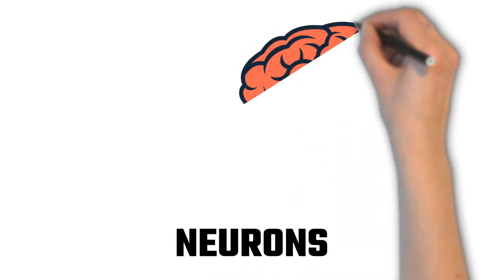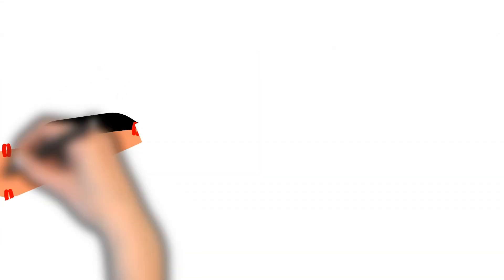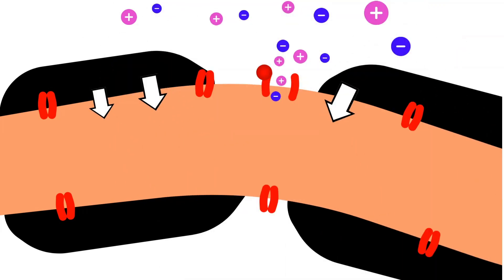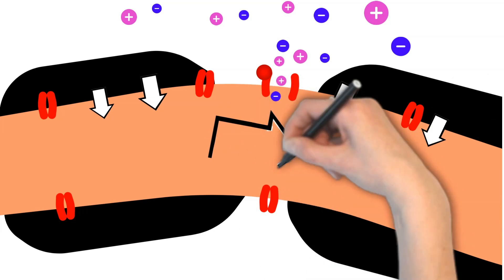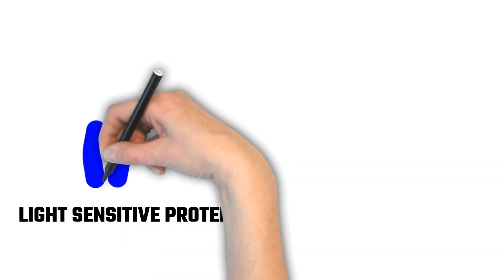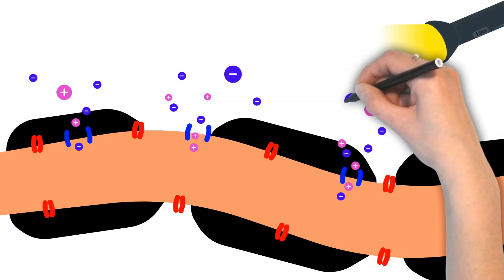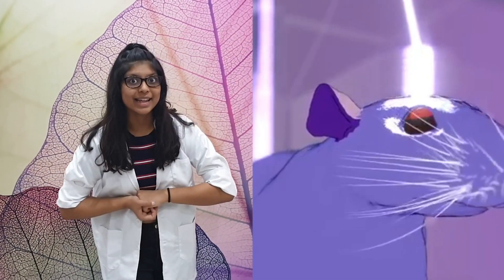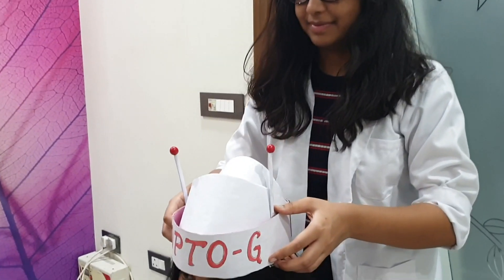Breakthrough Junior Challenge 2020 | Optogenetics | Amya Singhal, India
Optogenetics is the science of lightening brain and controlling neurons. Watch the video to know more!

This is my entry to the Breakthrough Junio Challenge 2020.

Amya Singhal